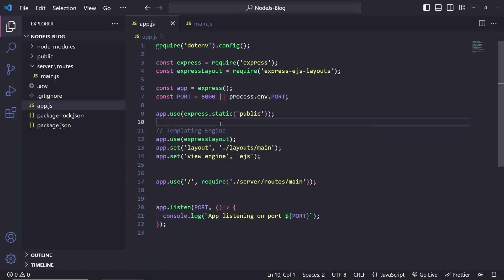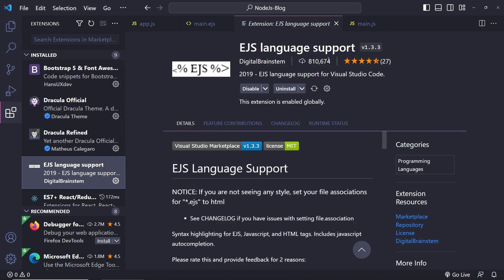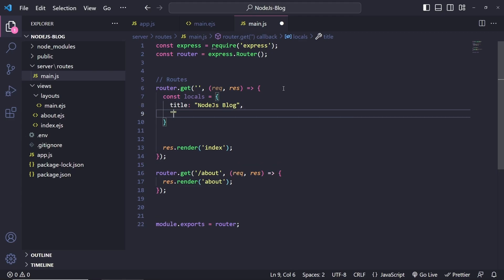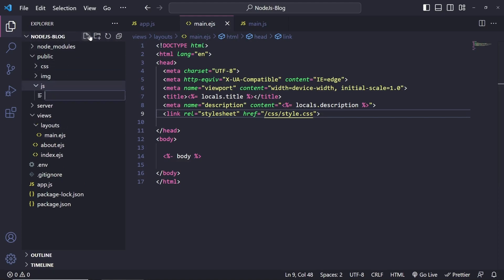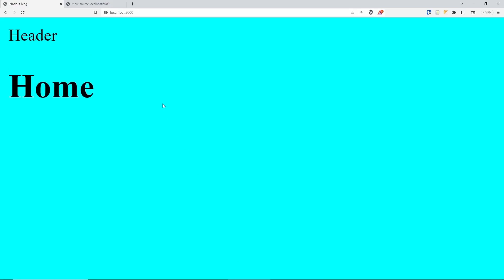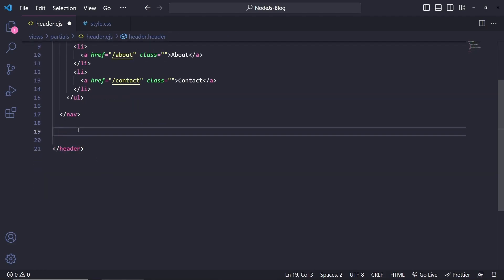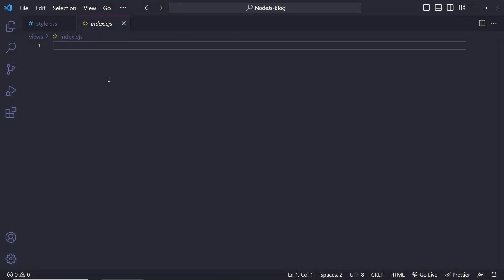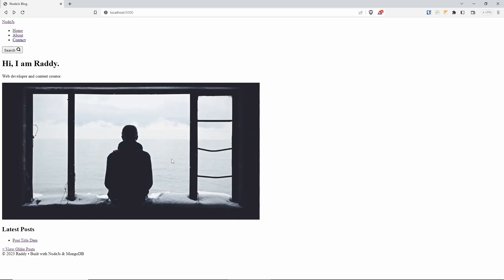How to Build a Blog with Node.js, Express & MongoDB - PART 2